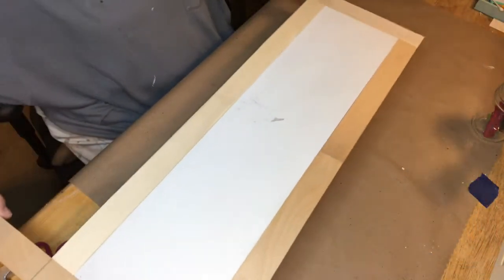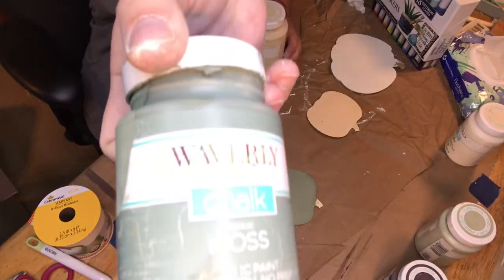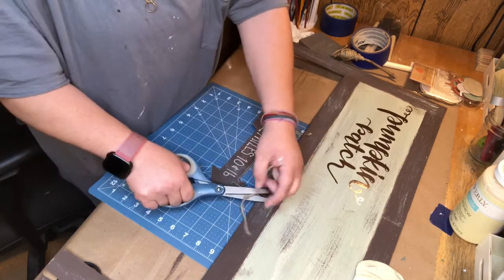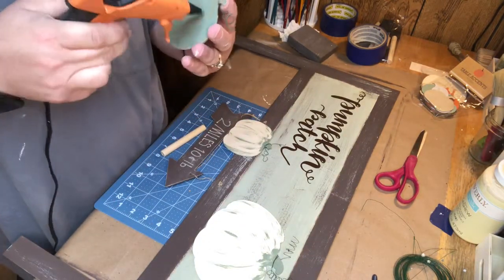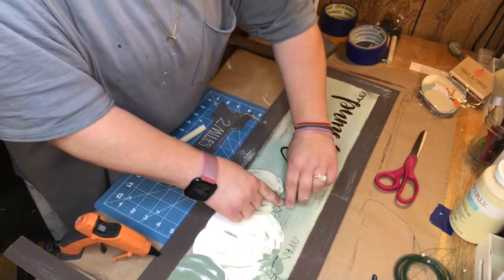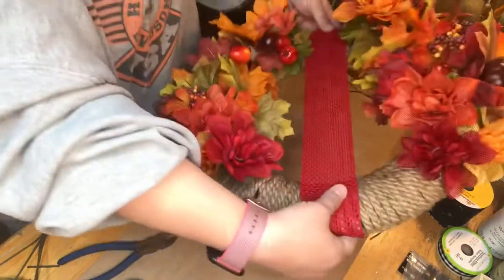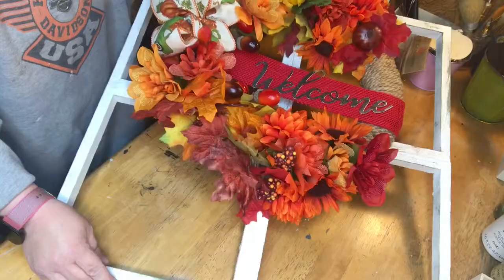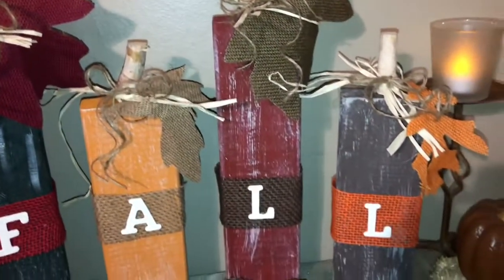Farmhouse Fall Decor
In this video I bring you 4 farmhouse DIYs. I love y’all to death. The items I used in this video come from Dollar Tree, Walmart, Home Depot and My Garage lol.

pumpkin patch sign
dollar Tree sign
Paint stir sticks
Pack of 5 pumpkins
Pumpkin from Halloween sign
Paint
Hot glue
Jute twine
Arrow from red truck yard sign

Window frame
4 canvas, MDF signs from Walmart
Sparkle from Dollar Tree
Hot glue
Paint

Wreath
14in wire wreath form from Dollar Tree
7 packs of nautical rope
Red burlap
Leaf picks
Flower picks
Metal welcome word
Hot glue
Pipe cleaner

Wood Pumpkins
Paint
Hot glue
Wooden letters from Dollar Tree
Wood stems from DT
Burlap leaves
Burlap ribbon
Jute twine
Raffia